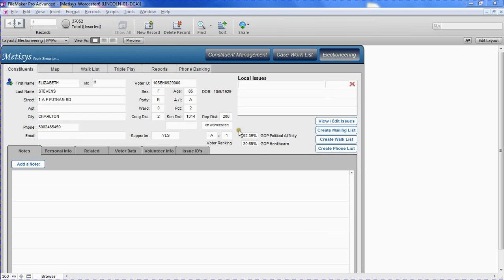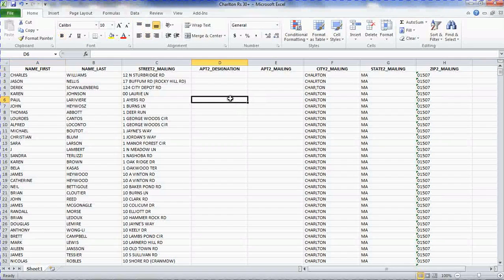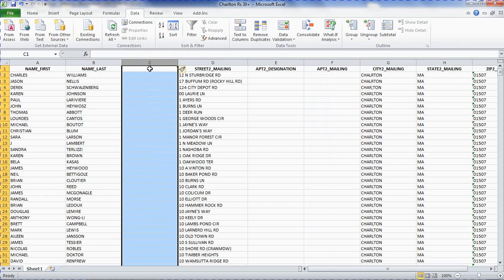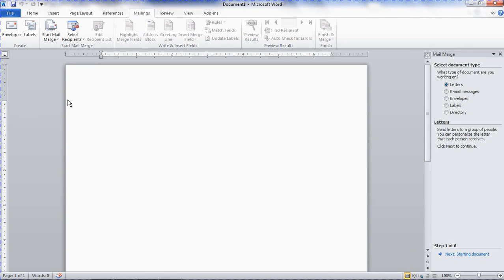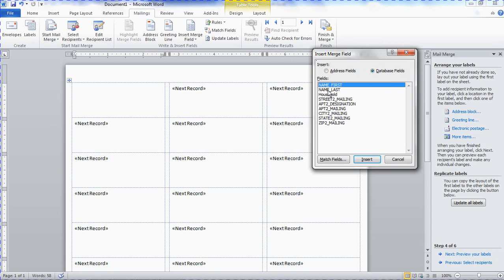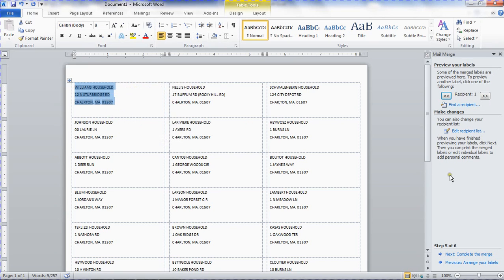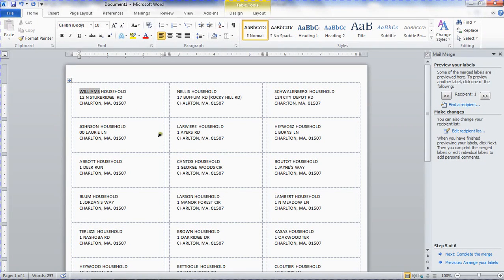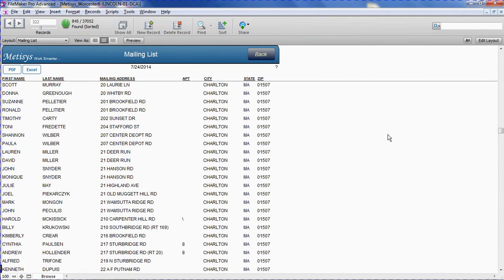Completing a Mail Merge